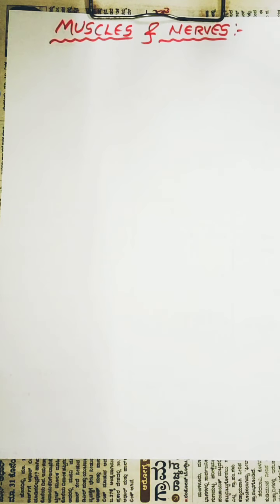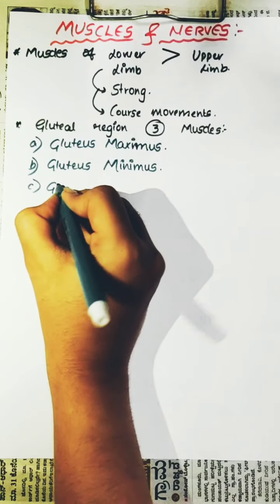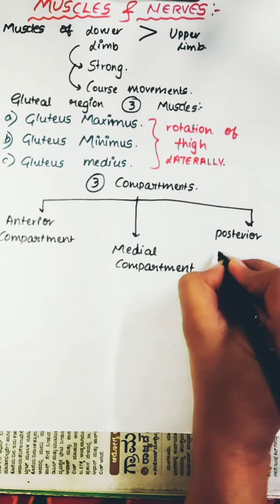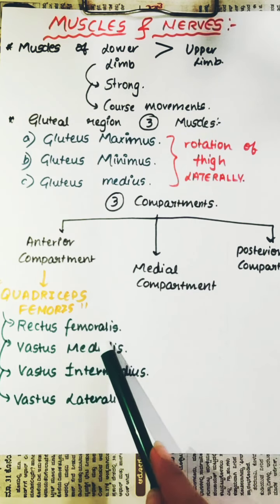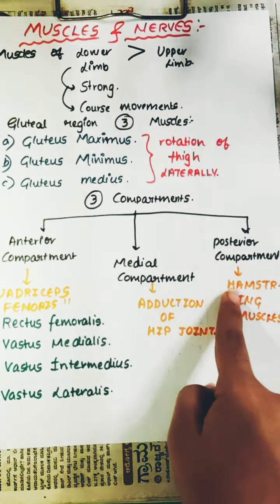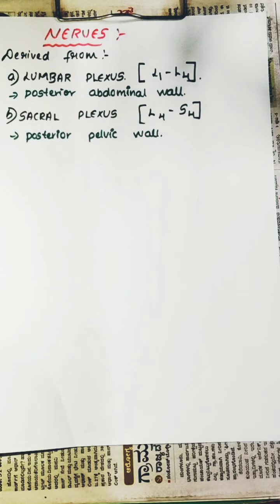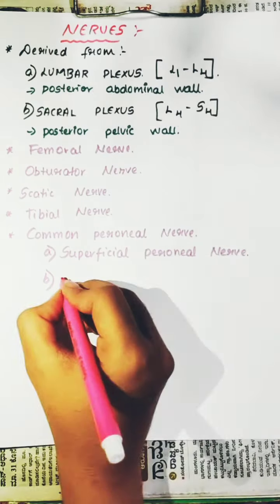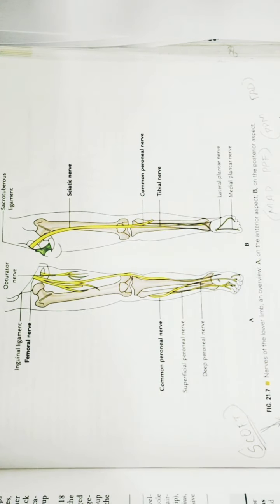Muscles and nerves